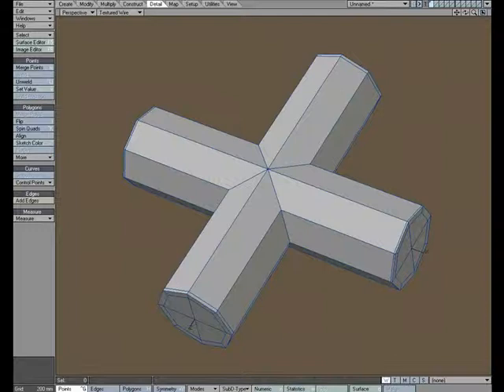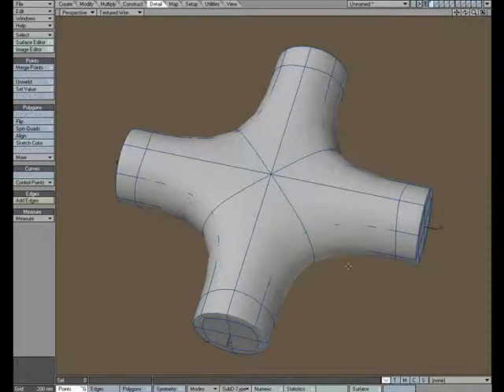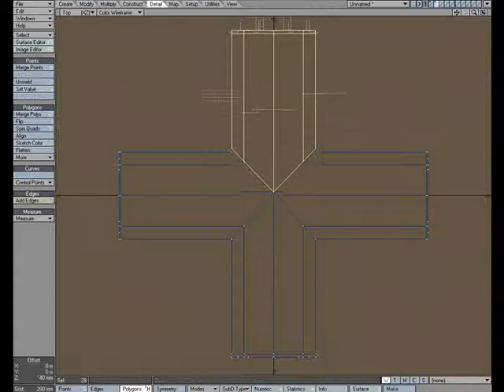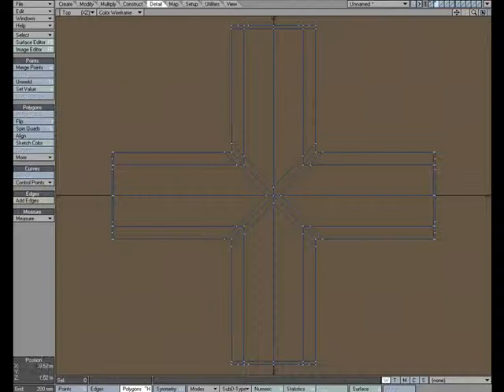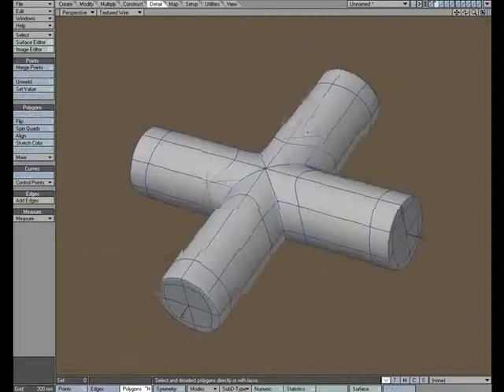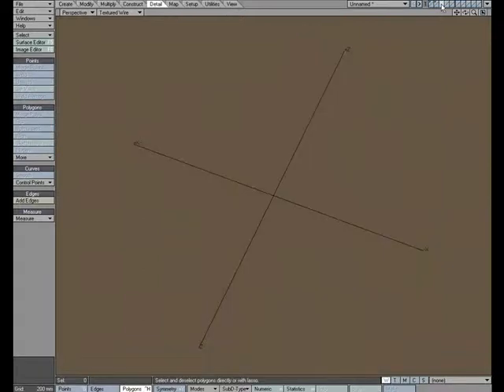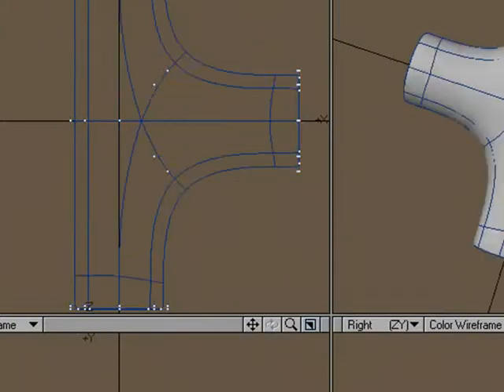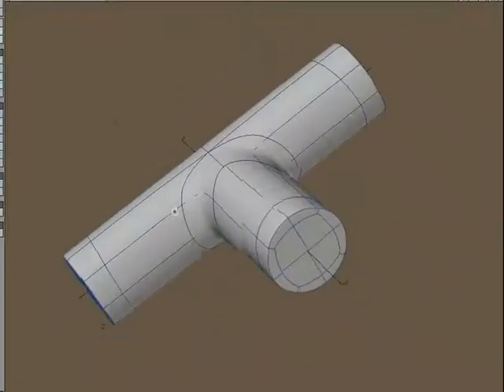4 - Hard Surface Modeling - Solution for creating 'X' and 'T' pipe joints in SubD